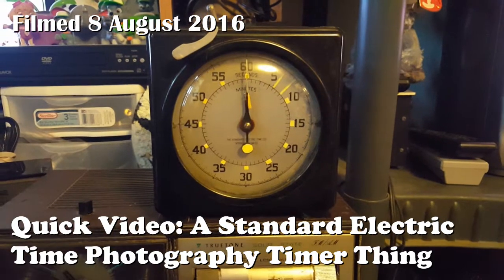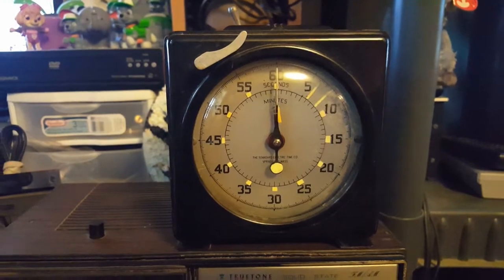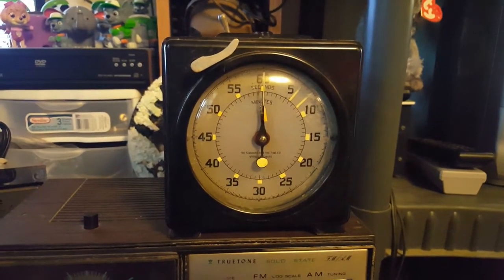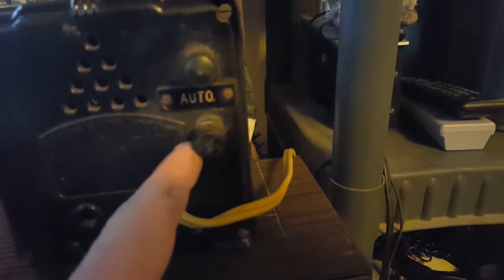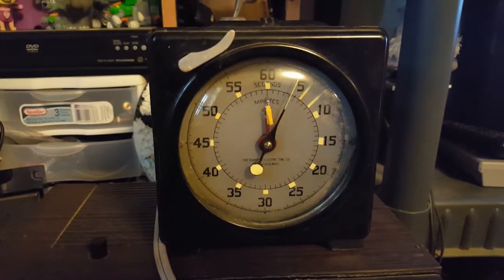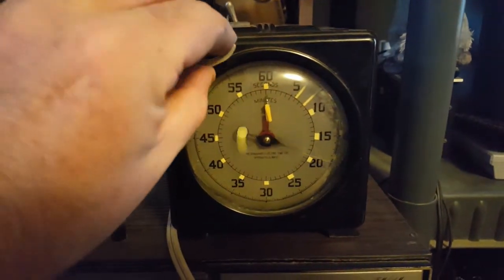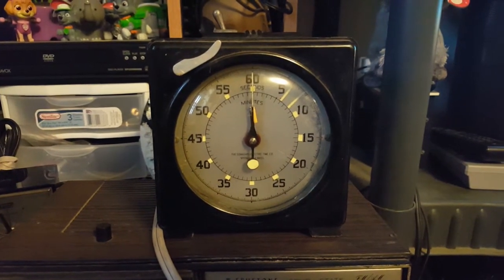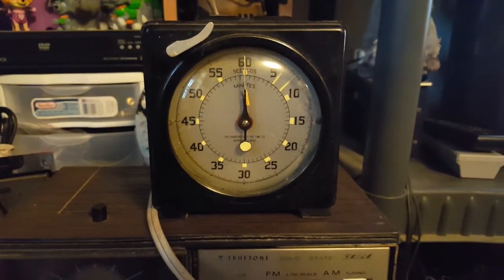Quick Video: A Standard Electric Photography Clock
An eBay find from last week, and arrived at my house around 5:30 PM Central.